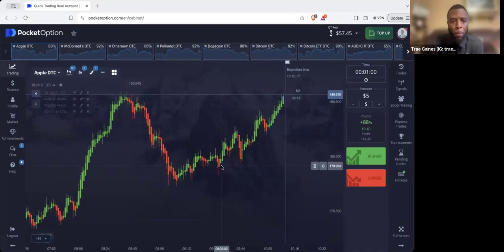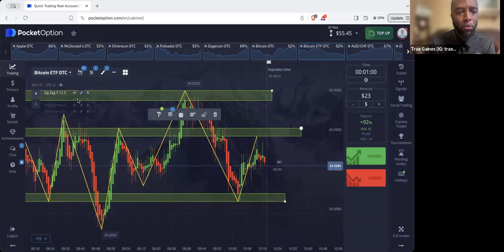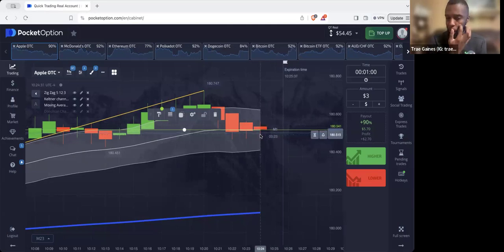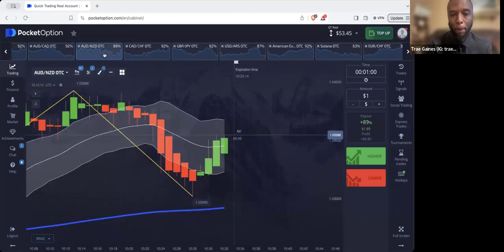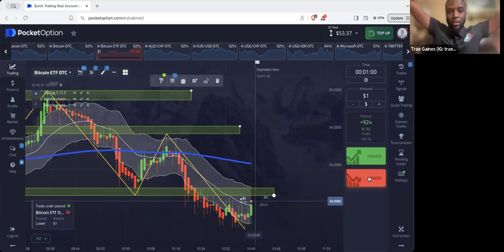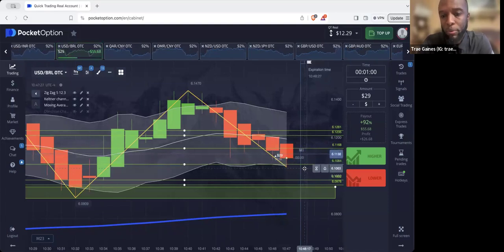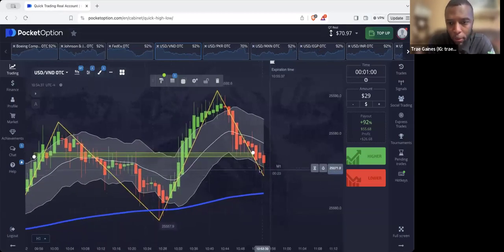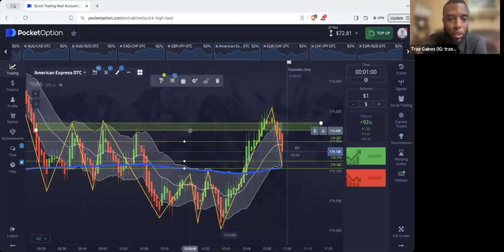How to Use Keltner Channel, 200 EMA: ZigZag Indicator | 1 on 1 call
The Kingdom Kurrency Strategy

Indicators
- EMA 200
- ZigZag - Default
- Keltner Channel

Entry Point -
Middle Keltner

$250 or less Account Hedge Amount

$250 - $1,000  Account Hedge Amount